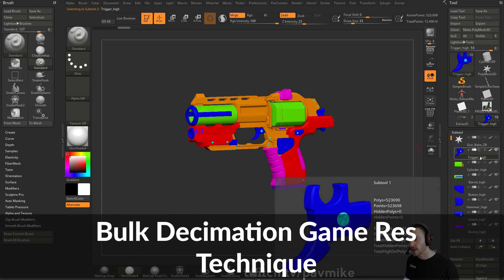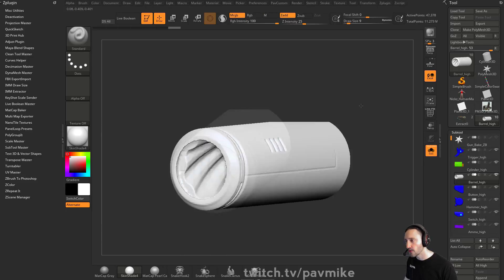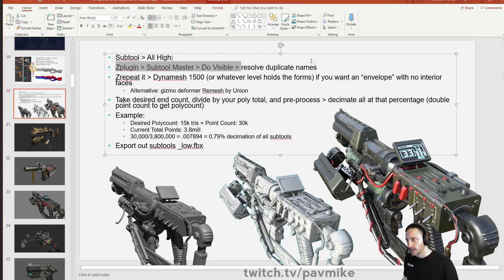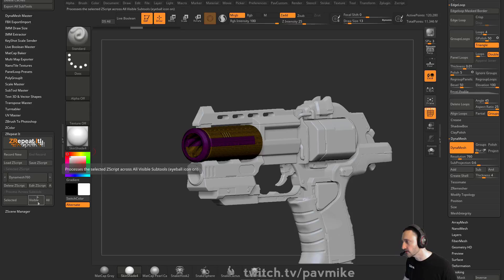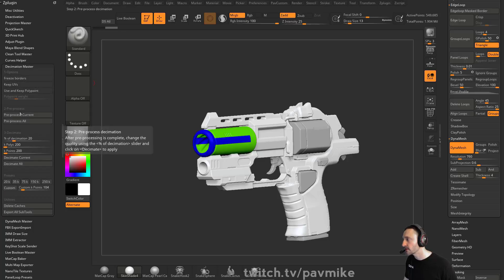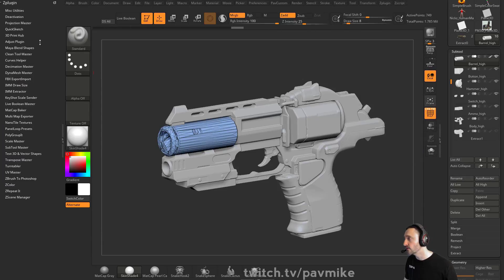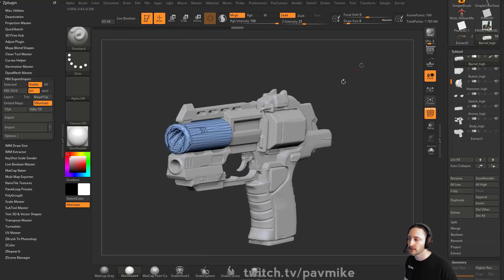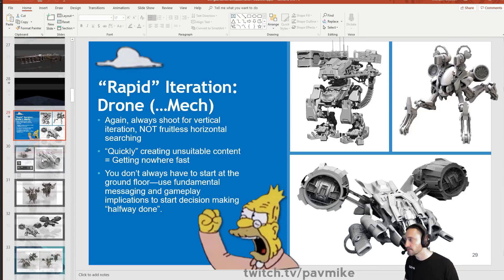038 ZBrush Bulk Decimation Game Res Technique